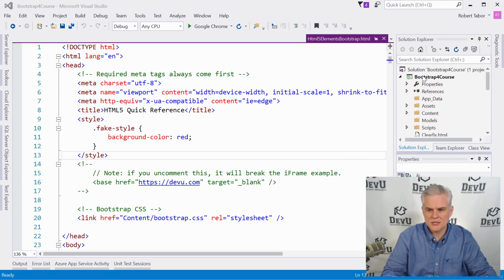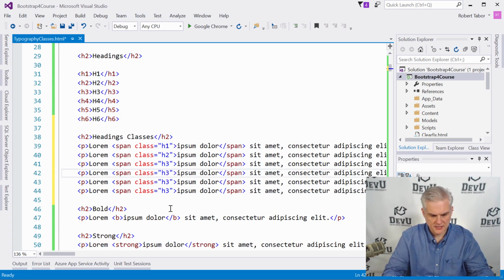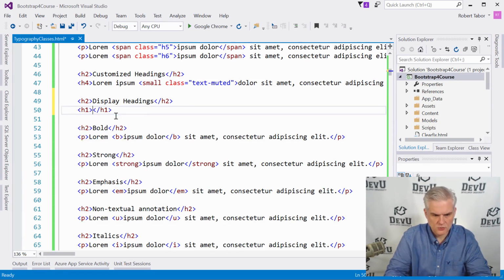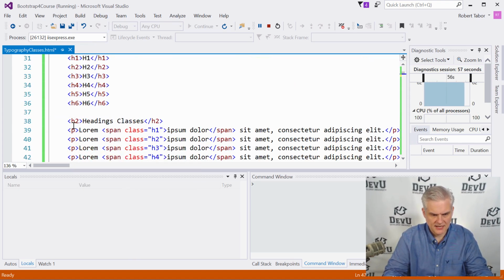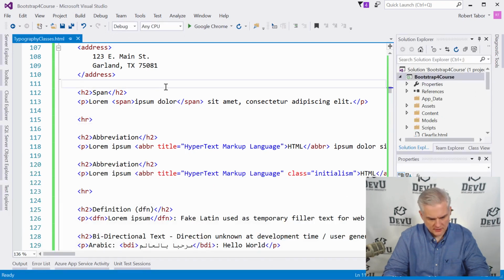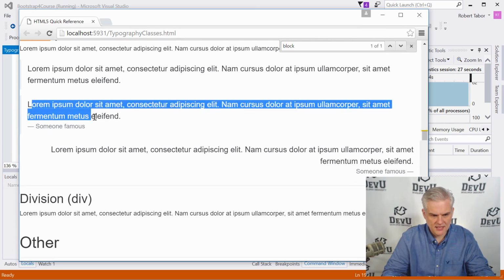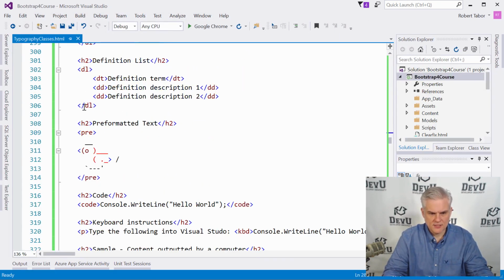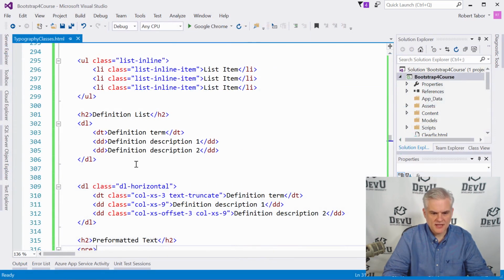Bootstrap 4 Fundamentals - Lesson 17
Lesson 17 - Typography Classes